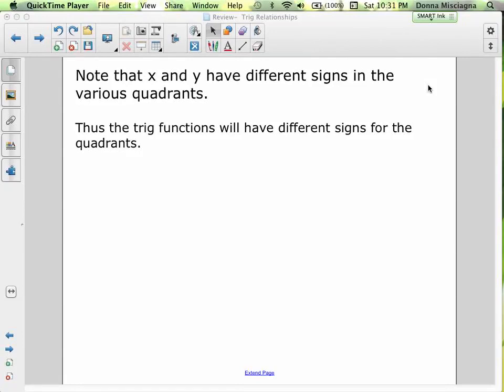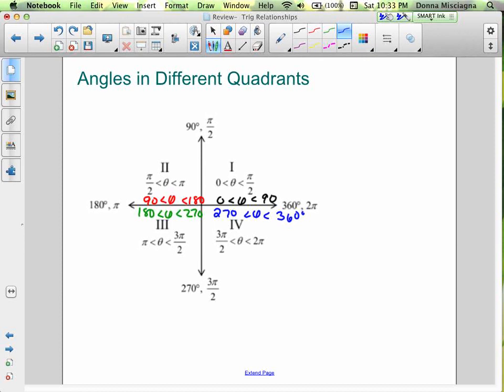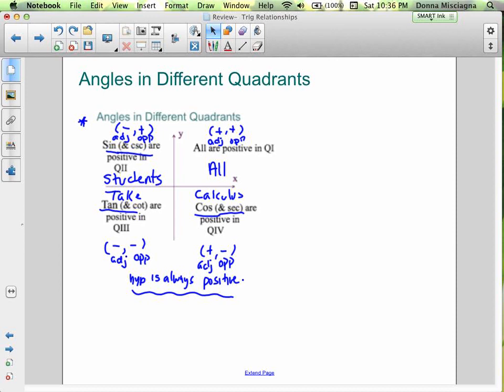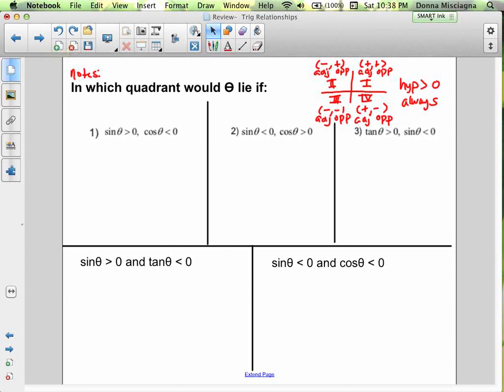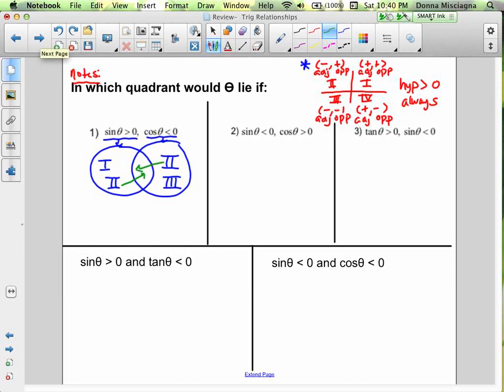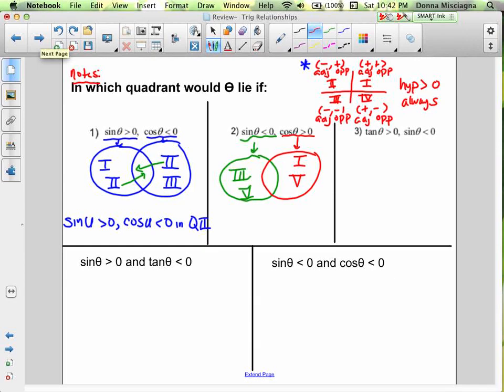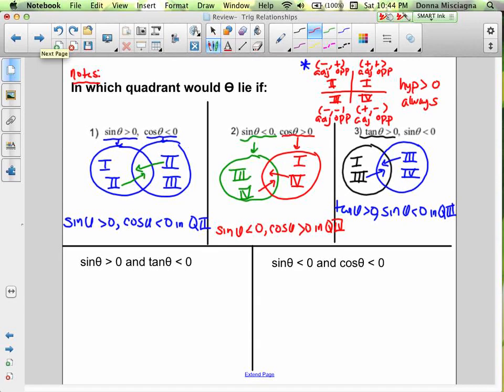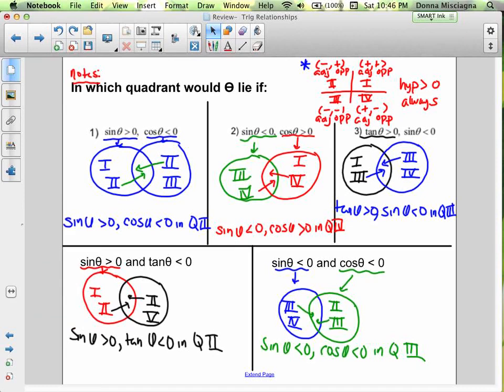Which Quadrant? Broadband